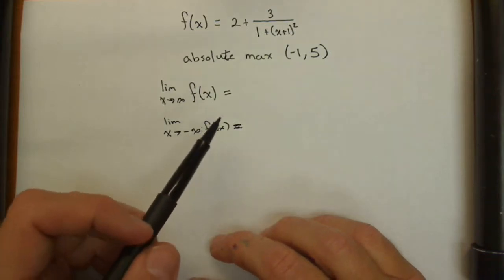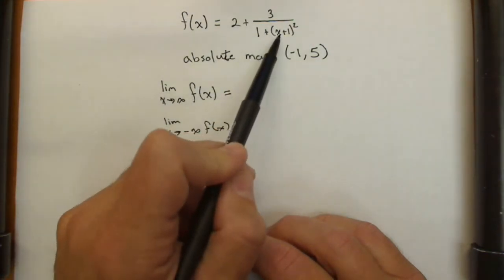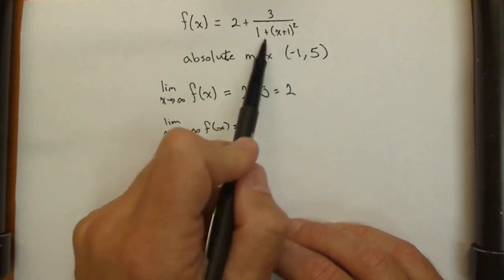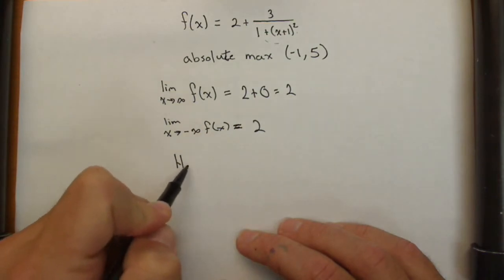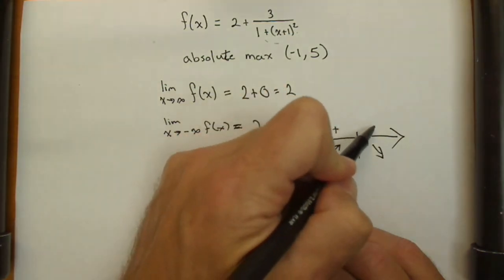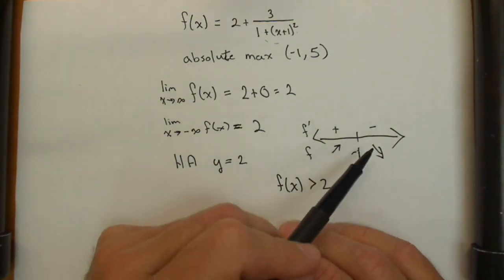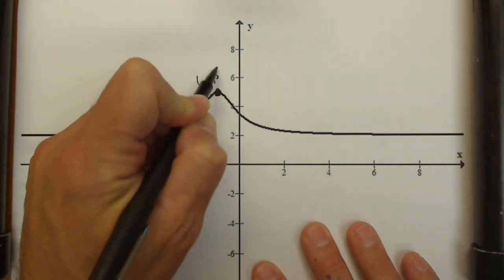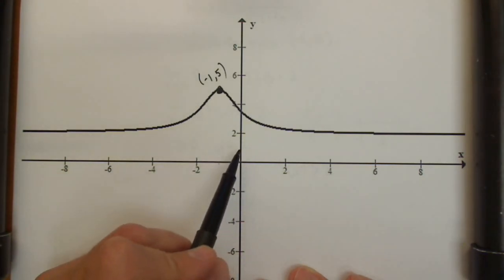Preview Activity 3.3 d e f